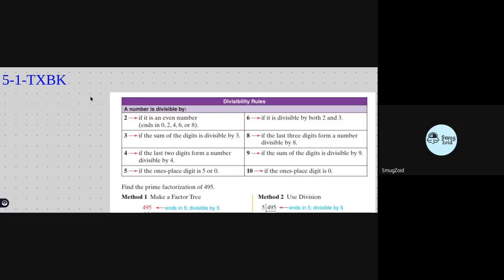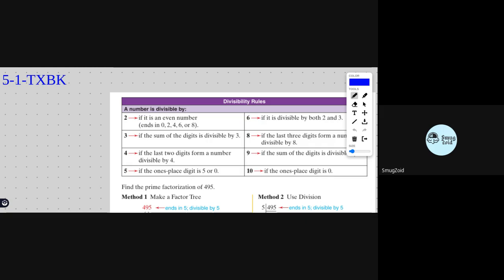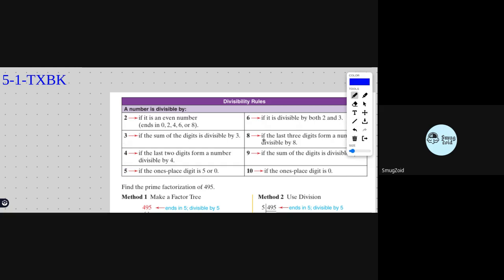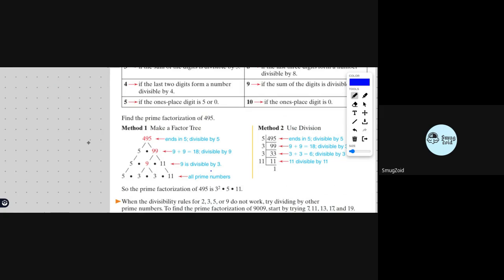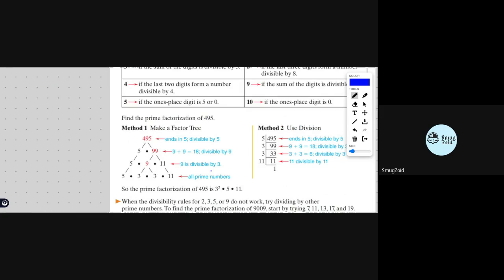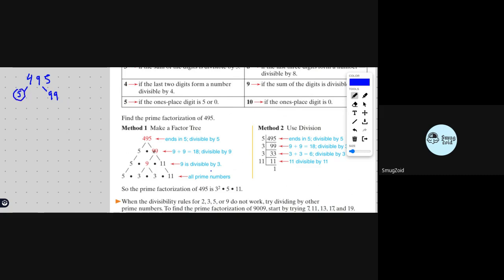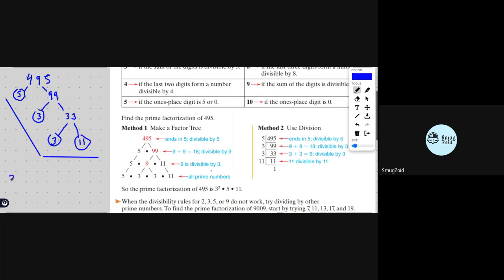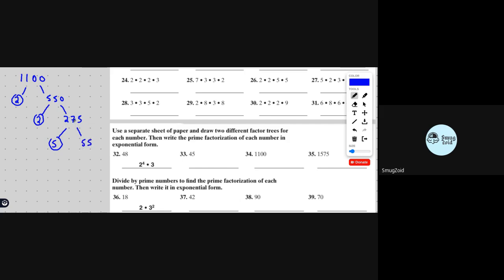5-1-wkbk Prime Factorization